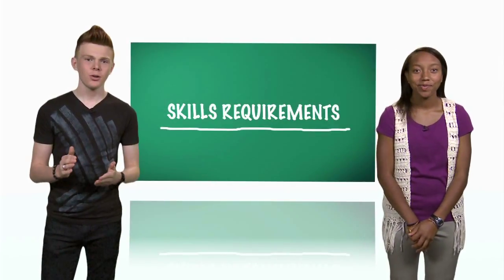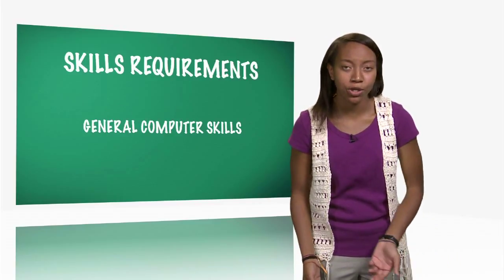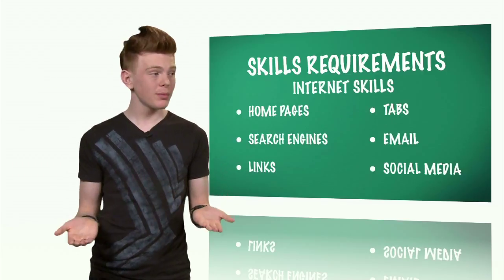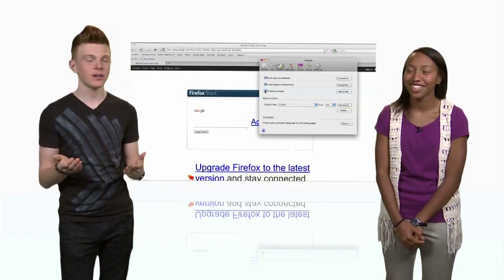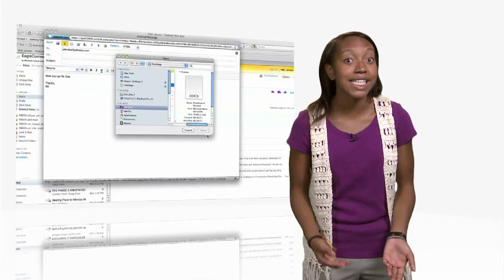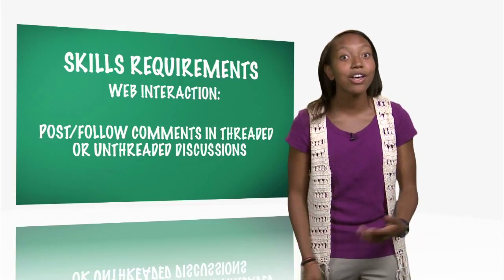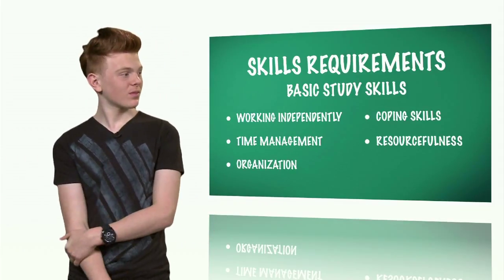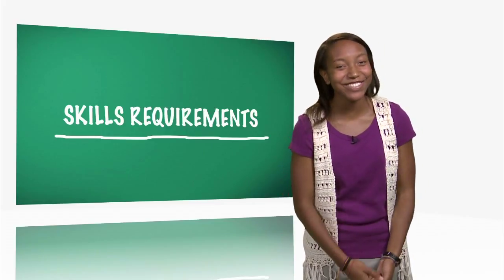Skills Requirements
This Clue In video covers the computer literacy skills needed to take an online course.